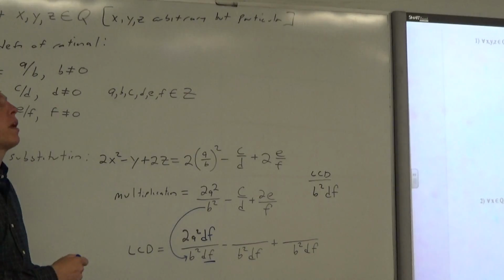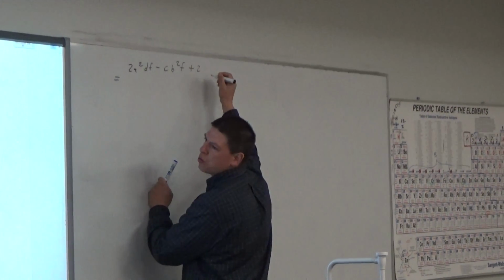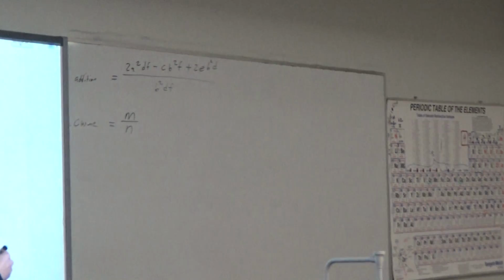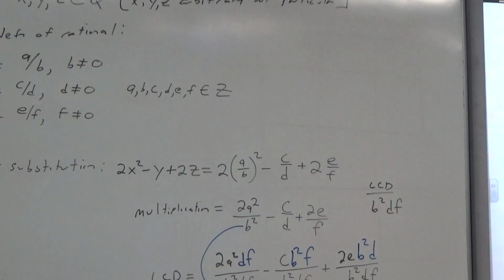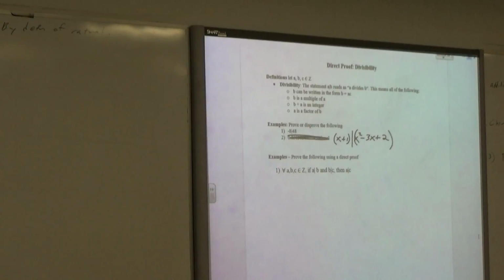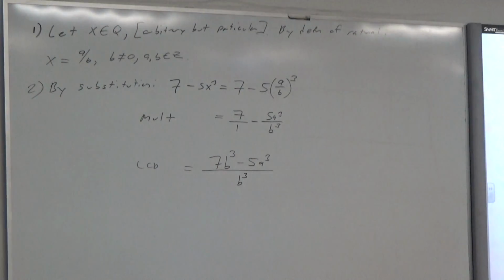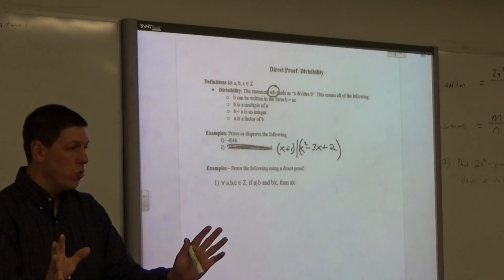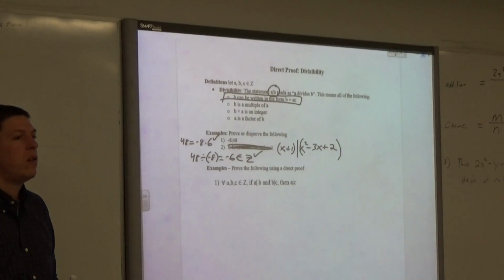Lecture # 8 Part 2